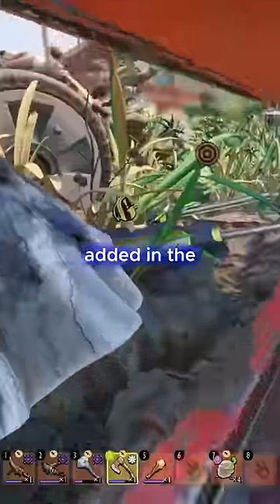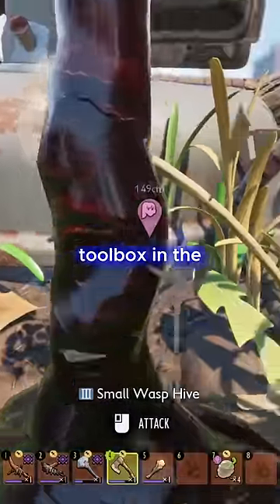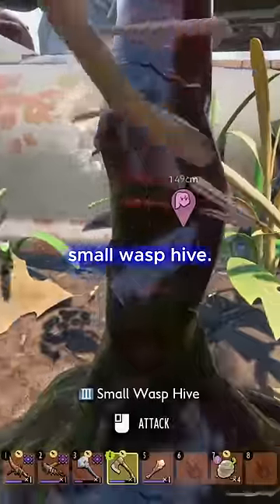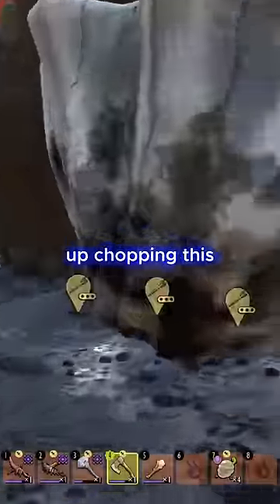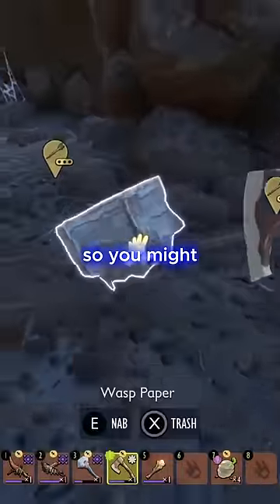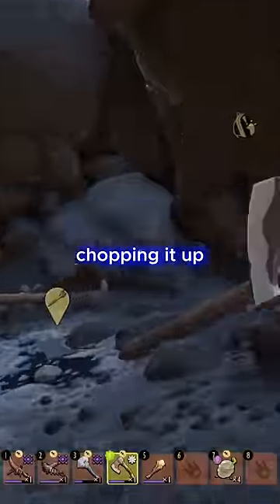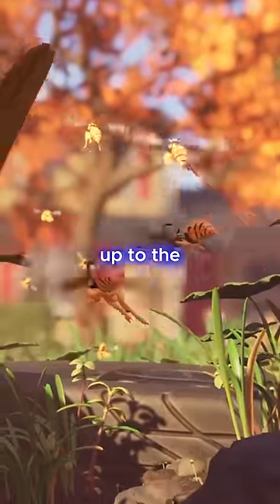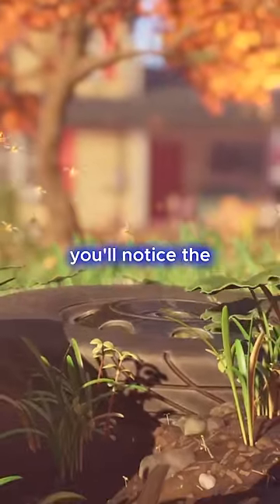Grounded: How To Get Inside the Storage Bin